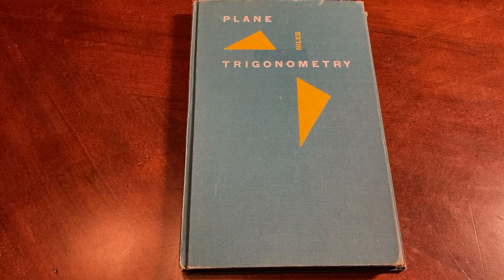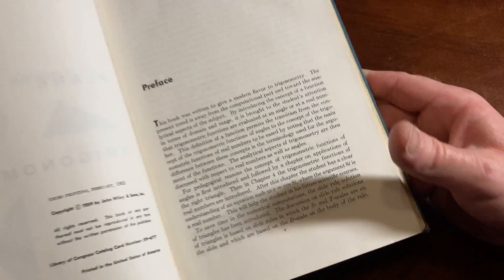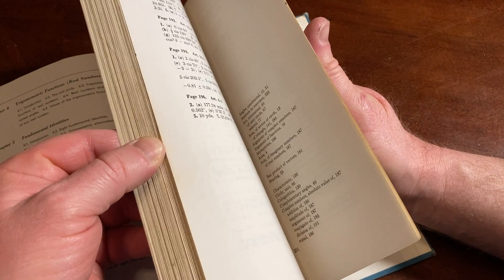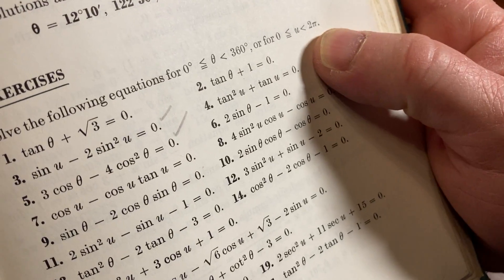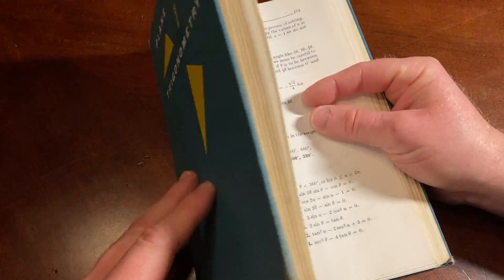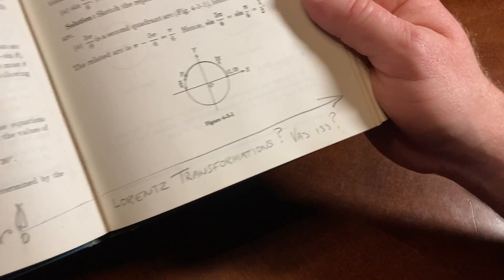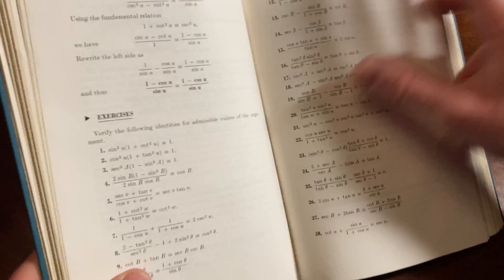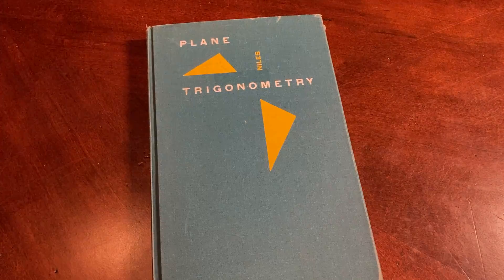Plane Trigonometry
This is an older book on Trigonometry. This book is good for someone who wants to learn trigonometry. I hope this is helpful.